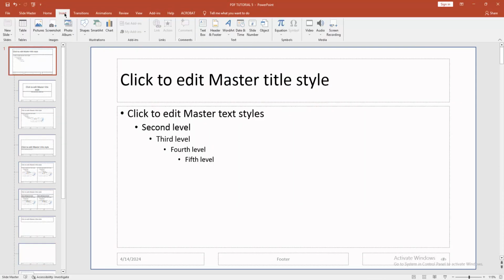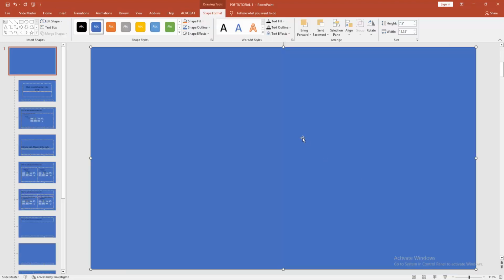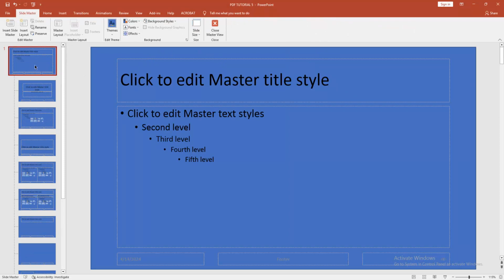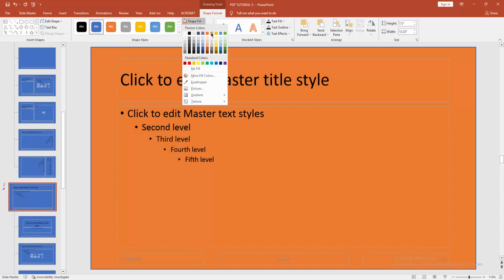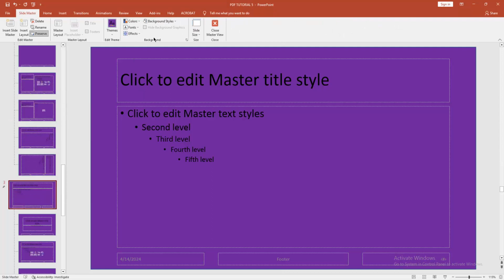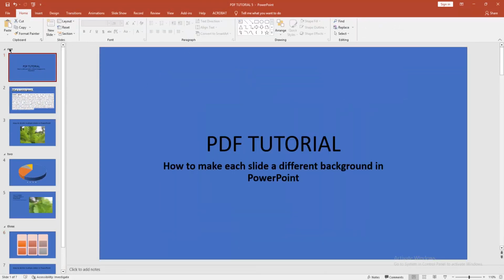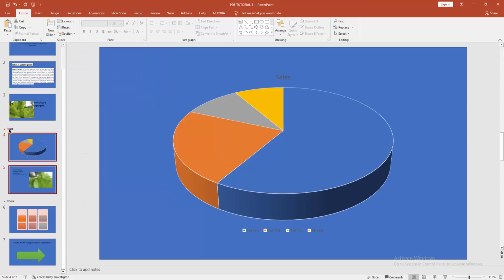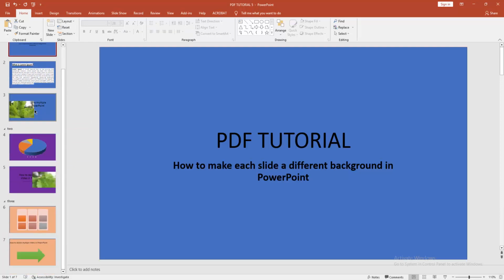How to make each slide a different background in PowerPoint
Assalamu Walaikum,
In this video I will show you, How to make each slide a different background in PowerPoint.  Let's get started.